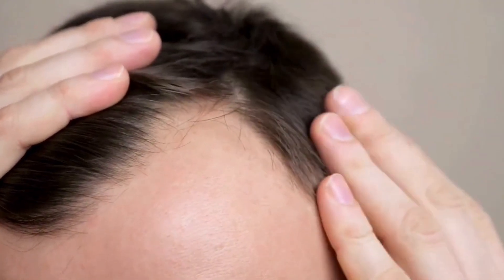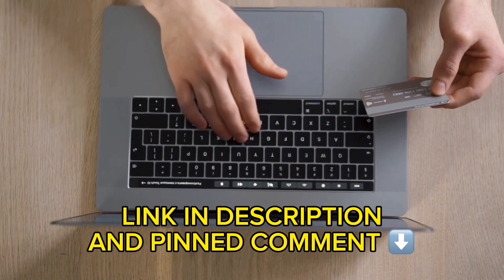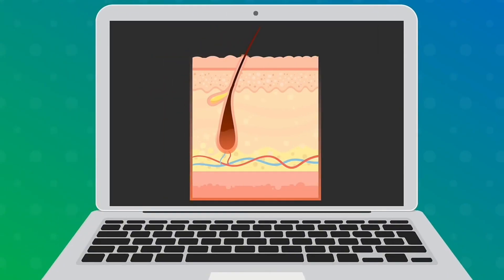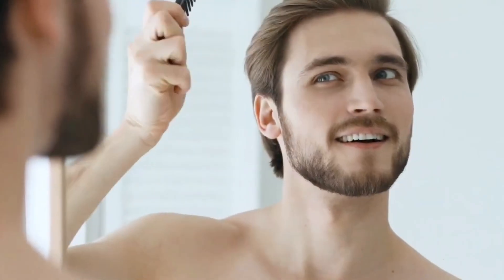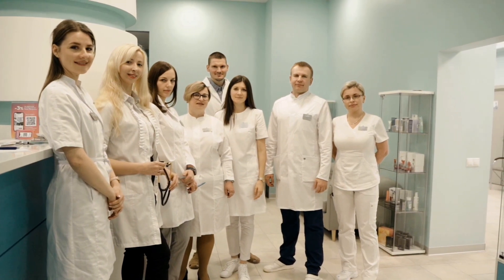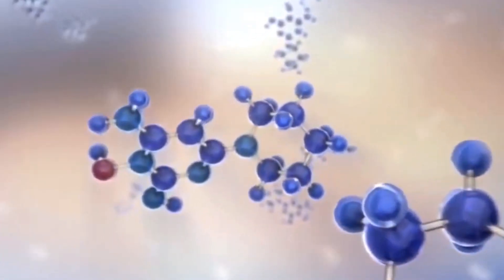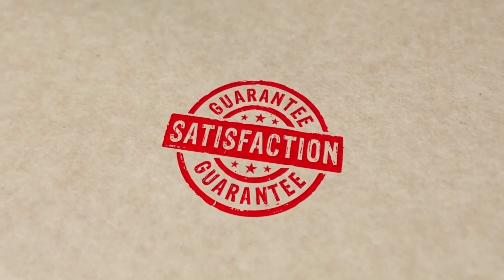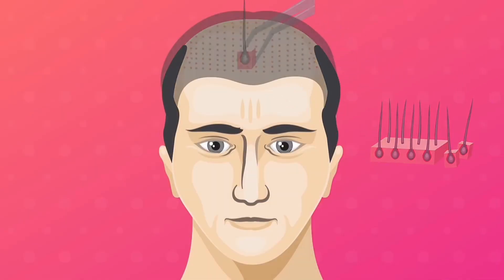⛔️ PROFOLLICA - PROFOLLICA REVIEW - ⛔️ - PROFOLLICA REVIEWS - PROFOLLICA SIDE EFFECTS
What is Profollica?

Profollica is a powerful clinically-proven formula for combatting hair loss and aims to provide an explosion of new hair growth for men and women!

What does Profollica do?

Profollica  is a standout product in the hair regrowth industry.

Because rather than simply "cleaning" or "purifying" the scalp, Profollica uses the very latest in medical scientific research to deal with the root cause of men's hair loss: excess DHT (dihydrotestosterone)!

DHT literally poisons the hair follicles on top of your head causing them to shrink... and then disappear!

That's why, as your first line of defense, Profollica actually discourages the excess production of DHT, the #1 enemy of hair regrowth!

Does Profollica really work?

Profollica really works, it's a 100% Natural product tested and approved by thousands of doctors and specialists around the world, with no side effects.